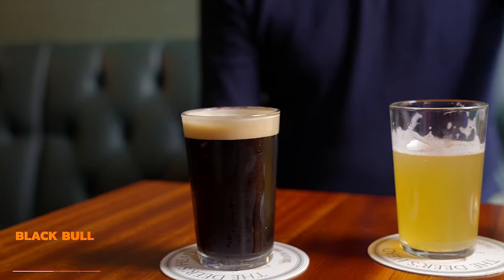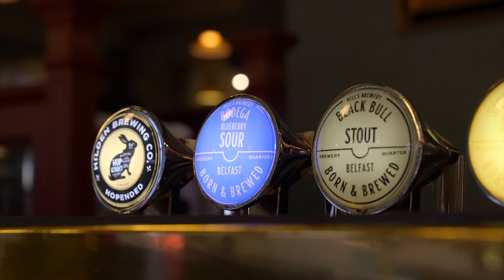Bells Brewery Belfast in the Deershead // Get Er Brewed Tasting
Belfast has some incredible bars and the beer scene is changing , in a really positive way thanks to Deershead & Bells Brewery Spearheading the change in offering independent craft beer made on site and helping to promote local craft breweries

It's not often we get the opportunity to pop in sit down and enjoy a few beers, so with it being Belfast Beer Week we thought we would take the opportunity to pop into Bells Brewery within the Deershead and let you know what they have on offer at the minute.

With the sun shining and the beers tasting this good , get out and enjoy a few . So many exciting new things coming to Belfast in the near future with two local breweries opening taprooms and another new brewpub opening.

The Deershead has a great food offering , an awesome selection of live entertainment and a passionate team that will make you feel very welcome , have we put you in the mood for a pint?

For the HOME BREWERS, we have a huge selection of the best ingredients and brewing equipment for all levels from Extract to All Grain Brewing available on our website with Express Worldwide shipping:

For the MICRO BREWERIES, our purpose built warehouse and storage facilities ensure that you get the finest and freshest ingredients backed up by great customer care, expertise and a genuine love for brewing.